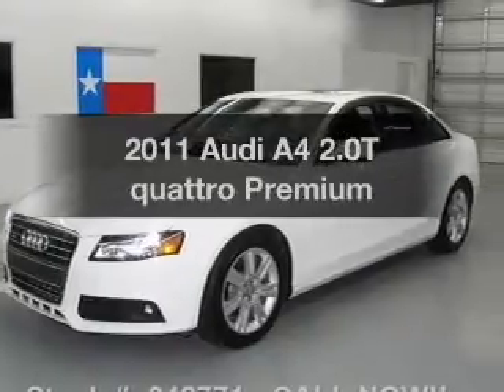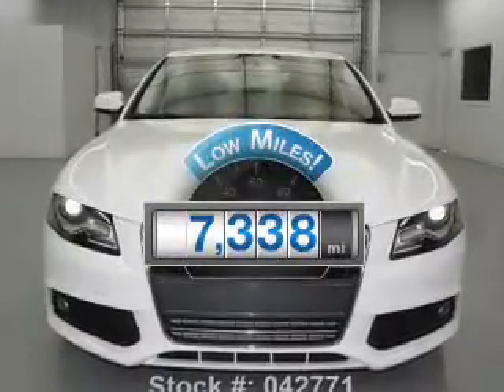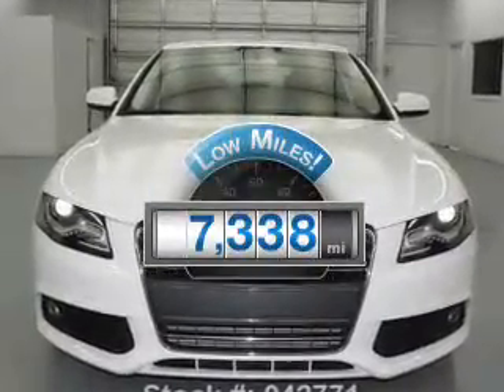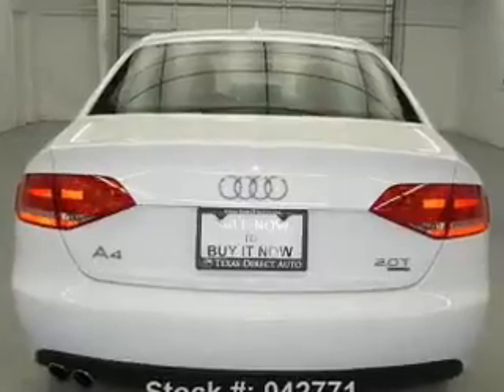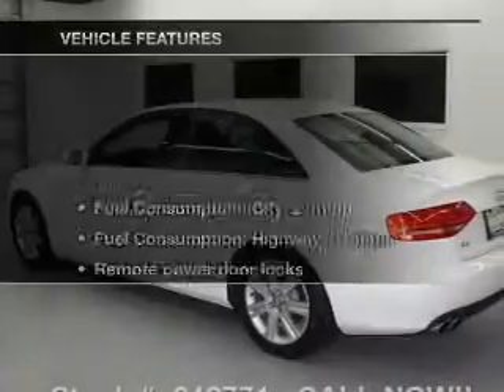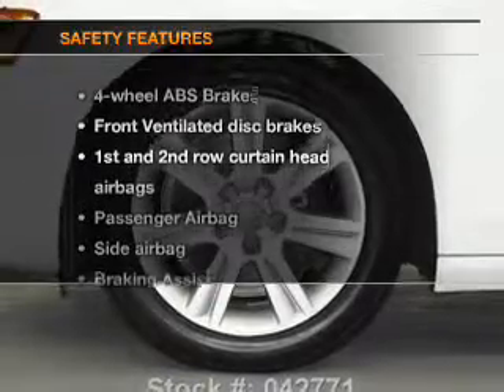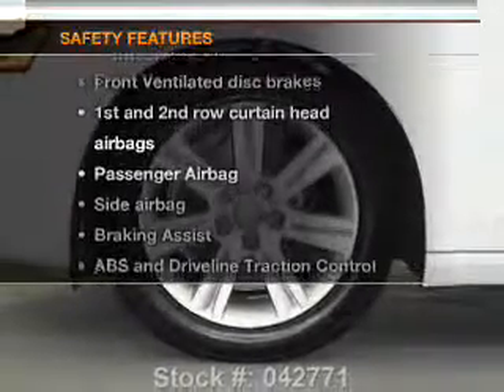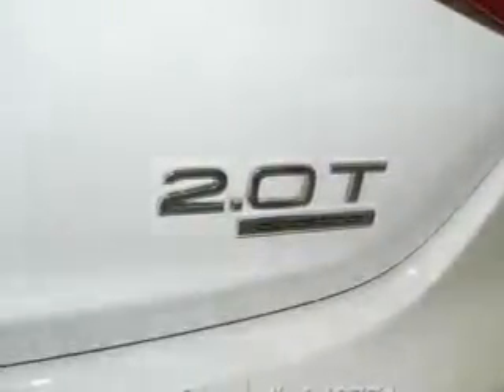2011 Audi A4 - Stafford TX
Year: 2011
Make: Audi
Model: A4
Trim: 2.0T quattro Premium
Engine: 2.0 liter inline 4 cylinder 16 valve
Transmission: 6-Speed Manual
Color: Ibis White
Mileage: 7338
Address:
12053 Southwest Freeway